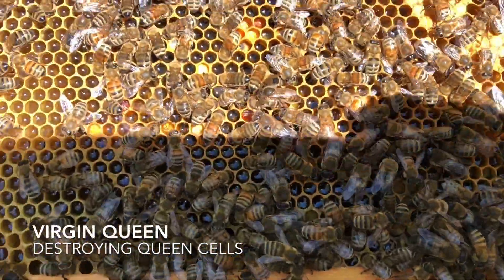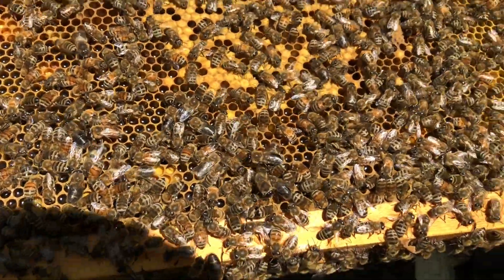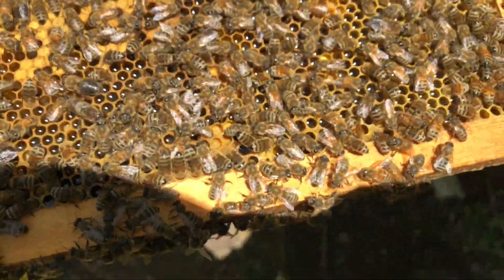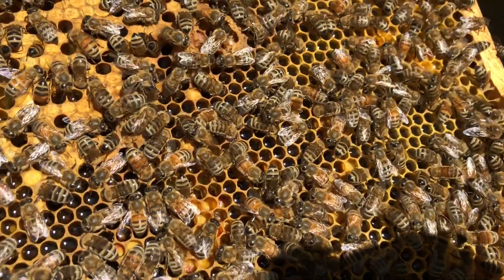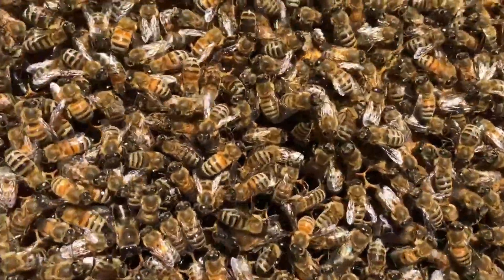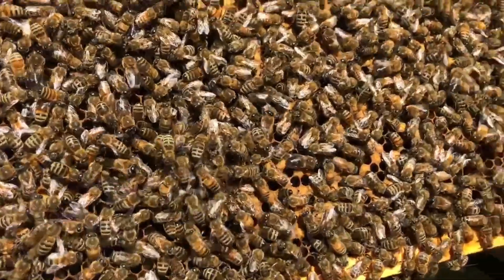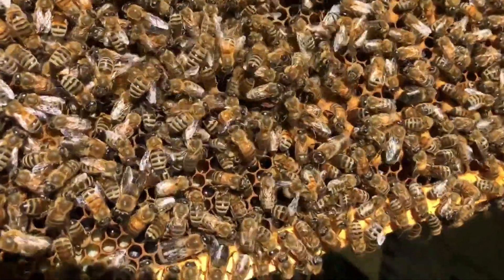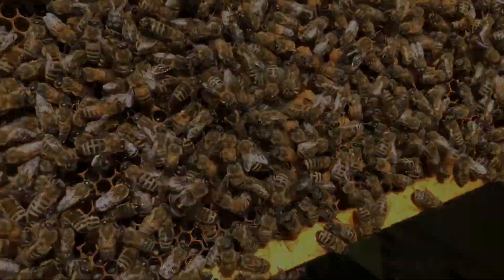A Virgin Queen Destroying Queen Cells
Opened a colony today to find a virgin queen running around destroying queen cells.  In one clip if you look close you can actually see a virgin still in the cell but her cell is torn from the side.  She was not ready to come out and would not have been viable.  It’s also likely that she had already been delivered the death blow by the virgin you see in the video.  She died quickly off camera.